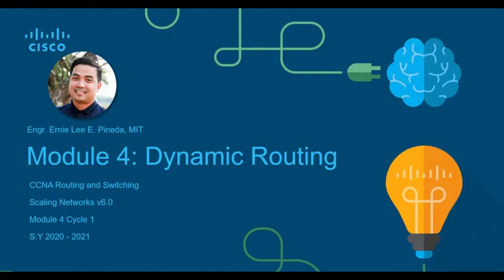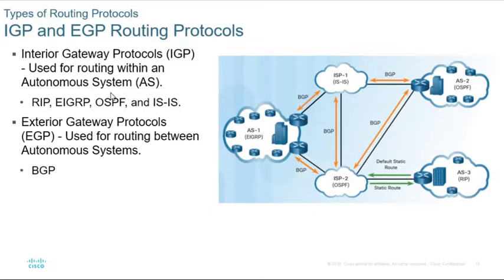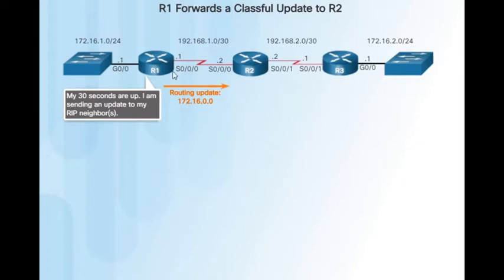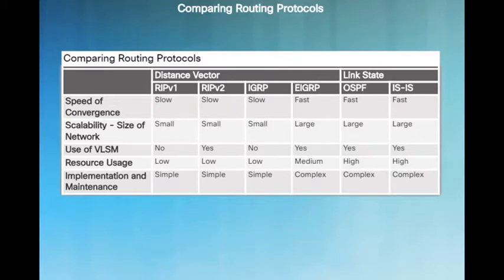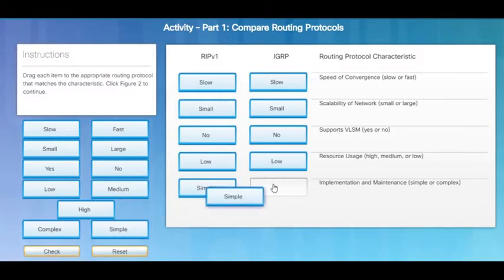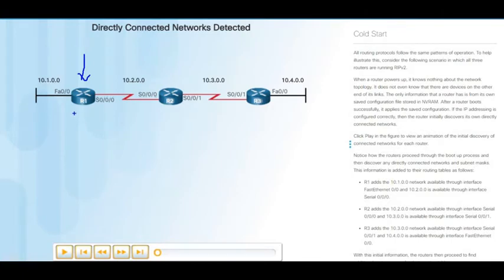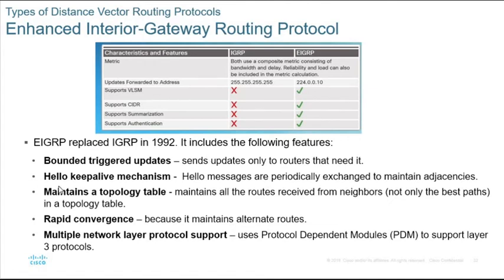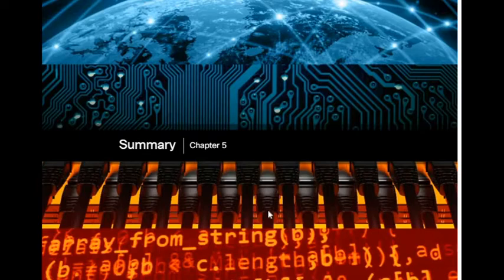MCC - ICS Net3 CCNA3 Dynamic Routing Module4 Cycle1_PinedaELE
Contains Video discussion on CCNA 3 Scaling Networks Module 4- Dynamic Routing for MCC-ICS Students currently enrolled in ELE1 Subject under Engr. Pineda and Engr. Tacadena S.Y. 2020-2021